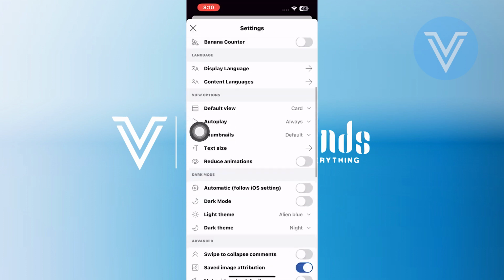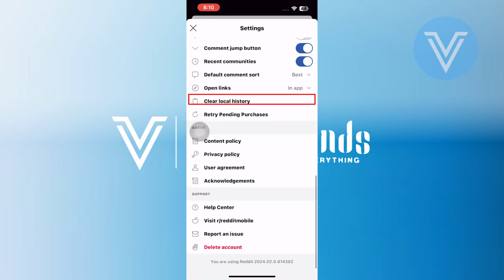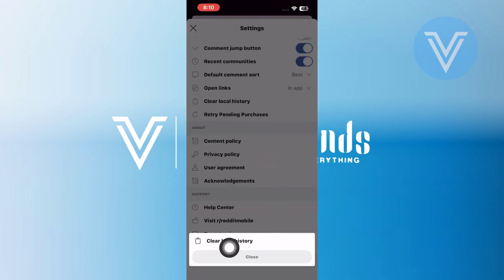How to Delete Reddit History 2024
In this tutorial, we'll guide you through the process of How to Delete Reddit History 2024. We've broken it down into easy-to-follow steps to ensure you get the most out of it. this video is packed with valuable insights you won't want to miss. 🚀.  Make sure to watch until the end for all the key insights.